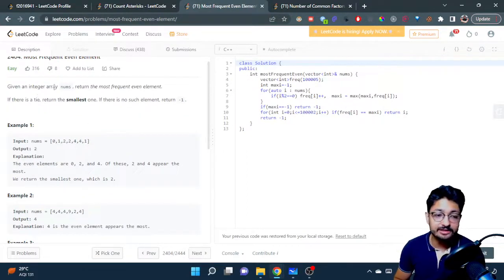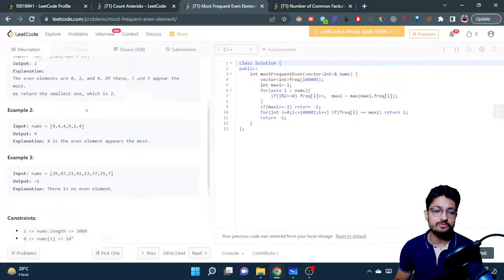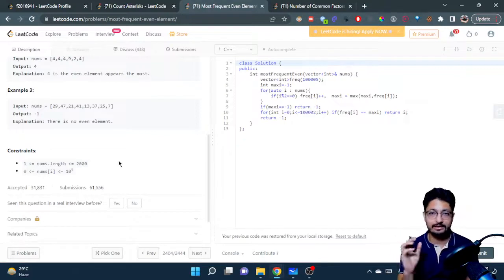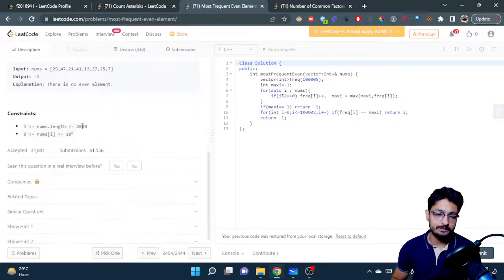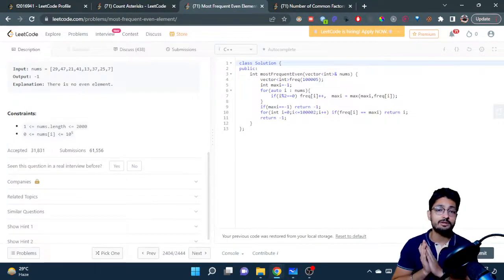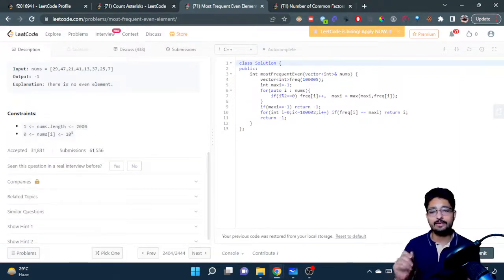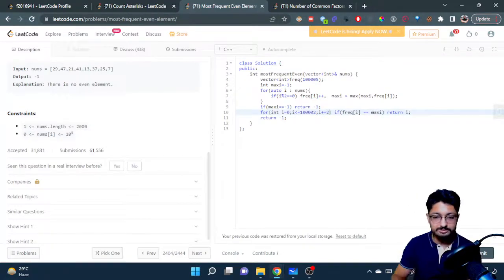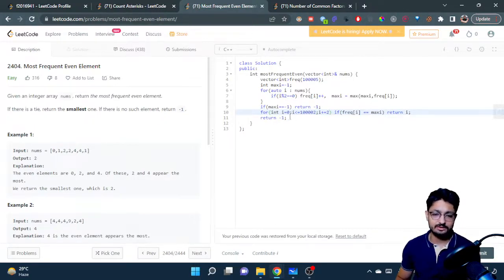2404. Most Frequent Even Element | LEETCODE EASY